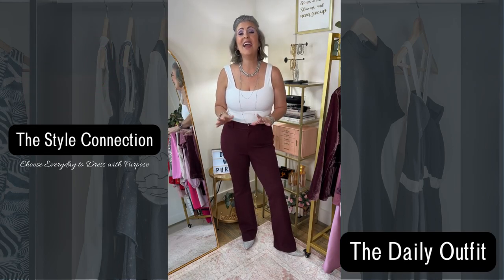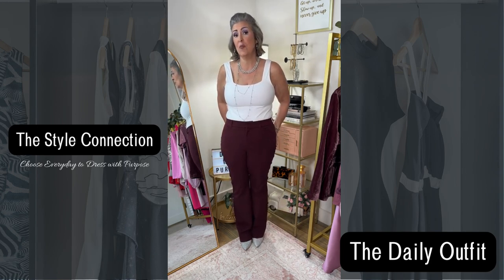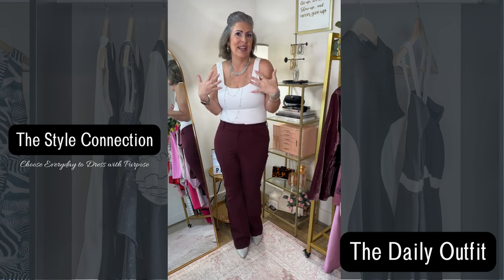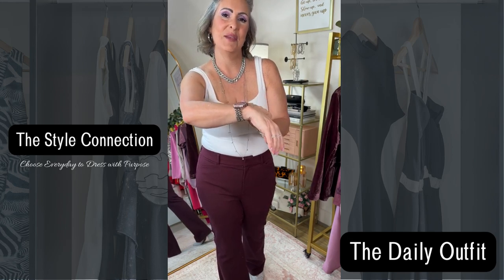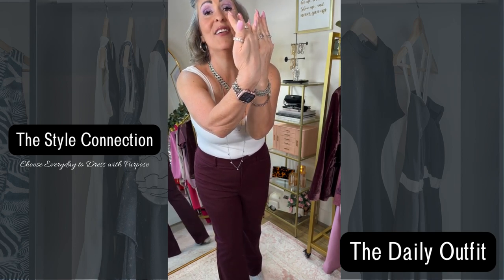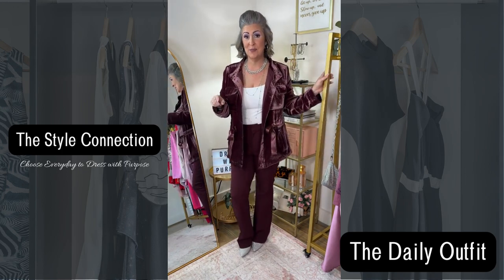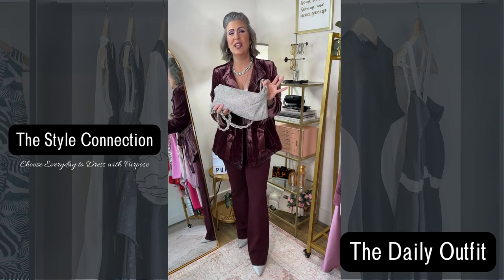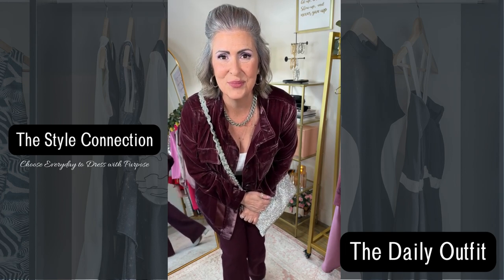Velvet Utility Jacket Work Wear Inspired ootd (Fashion Over 50)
Happy Monday and President’s Day! Today is a work wear inspired look for the office or for me the work from home entreprenuer. Starting with the basics, tank bodysuit, flare work pants and topped with this gorgeous velvet cargo jacket. Follow me on the LTK (Like to Know) App @mandahallstyle for more fun outfit ideas and reviews. Choose Everyday to Dress with Purpose.

Sizing Info:
5’4”
155lbs
M/L Women’s Tops; L/XL Junior’s
10/12 Women’s Bottoms; 11/13 Junior’s
7 or 71/2 Shoes

Outfit Products Mentioned:

Earrings: Thick Hoop Earrings (Silver)
Necklace: Rhinestone Cuban Link Chain Choker for Women Gold
Bracelets: 4 pc. Stackable Initial Stretch Bracelet (silver)
CZ Pink Tennis Bracelet Round 7mm CZ - Silver Over Brass (7 Inch)
PAVOI 14K White Gold Plated CZ Classic Tennis Bracelet (silver)
CZ Sparkling Princess Cut Tennis Bracelet 7”
Rings:
L Ring Women 925 Silver Pink Sapphire Square & CZ Gemstone Rings
Thumb Pavoi Double Row Eternity (Silver)
L Index PAVOI Cubic Zirconia Croissant Dome Ring Twisted Braid
R Ring Pavoi Halo Ring (Silver) Middle Cubic Zirconia Ring - 925 Silver Eternity Band
R Thumb Emerald Cut Eternity Band Cz Ring
Purse: Sparkly Diamond Rhinestone Hobo Bag

Topper: Velvet Utility Jacket Bold Bordeaux (L)
Top: Fitted Sleeveless Square-Neck Bodysuit (L) White
Pants: High-Waisted Pixie Flare Pants (12) Raisin Arizona
Shoes: DREAM PAIRS Chunky Block Heels Pointed Toe Pumps Silver (7)

**All items are purchased at my own expense, to show how you can affordably Dress With Purpose capturing your own unique, personal style. Thank you for supporting my channel and my love for affordable fashion!